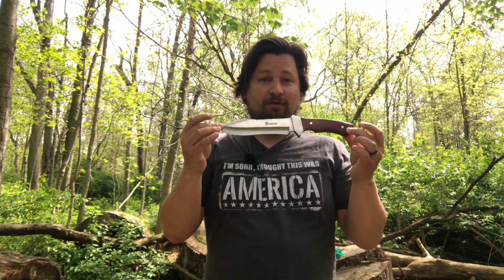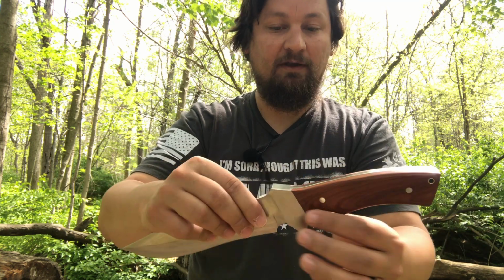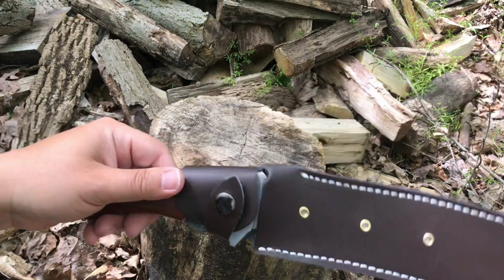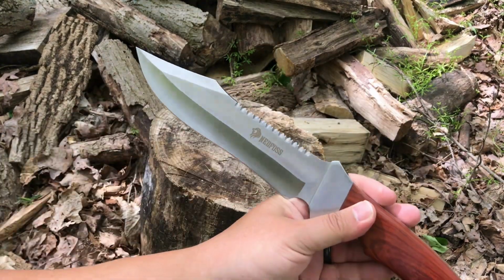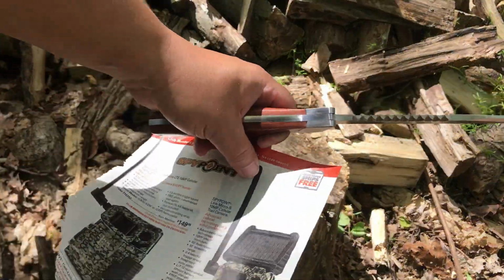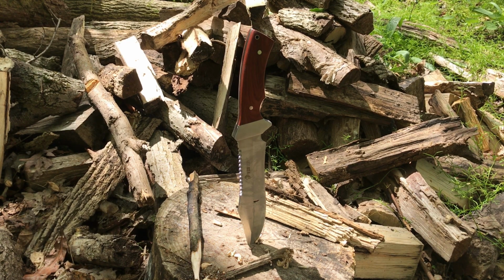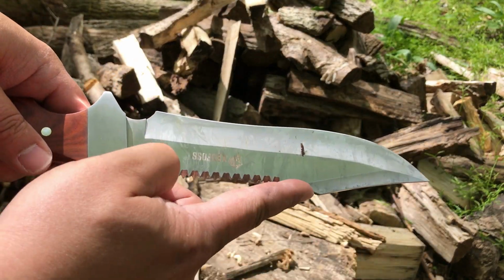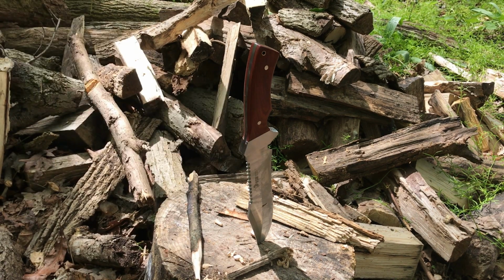Bowie Knife - NedFoss Fixed Blade Hunting/Bushcraft Knife - Extremely Sturdy and Sharp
Testing a new fixed blade knife from Nedfoss!

Where to buy